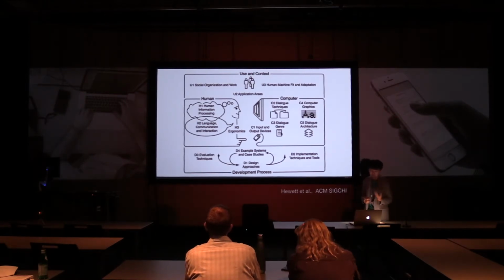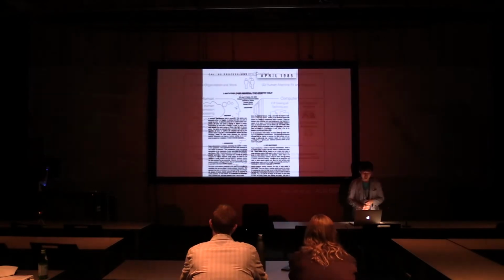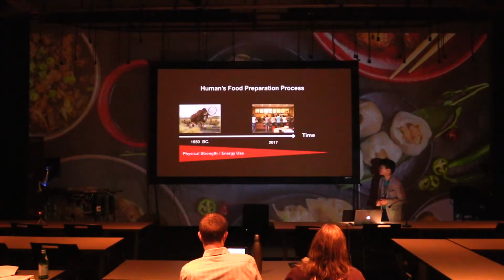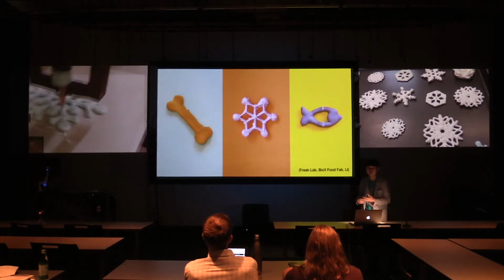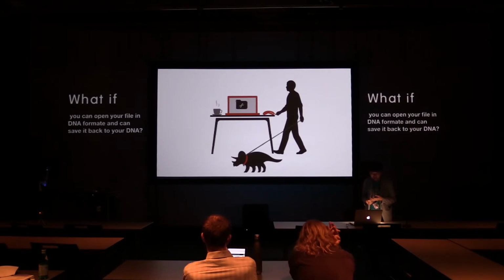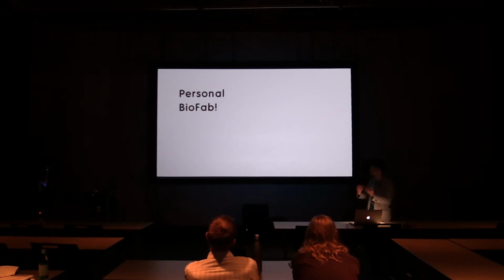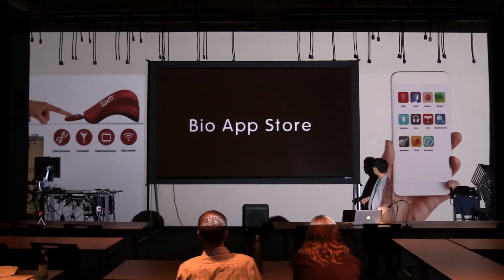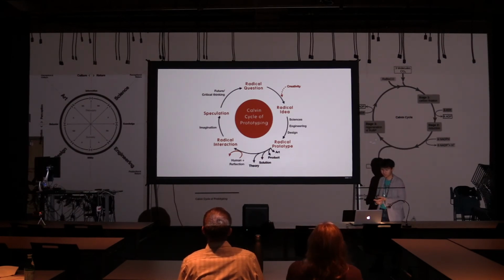Bio Hci : Toward Interfaces between People, Computer, and Bio/digital system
Undergrad Honor Thesis Defense : Bio Hci  Toward Interfaces between People, Computer, and Bio/digital system

Abstract
Biological HCI (Bio-HCI) framework is a design framework that investigate the relationship between human, computer and  biological systems by redefining  biological materials as design elements. Bio-HCI focuses on three major components :  biological materials, intermediate platforms, and interaction with the user. This framework is created through the collaborative process between biotechnologist, HCI researcher, and speculative design researcher. To examine this framework further, we present four experiments which focuses on the different aspects of the Bio-HCI framework. The goal of this paper is to 1) layout the framework for Bio-HCI 2) Explore the applications of biological - digital interface. 3) Analyze existing technologies, point out the technological gaps, and identify the opportunities for future research.

Advisory Committees

Ed Finn, Ph.D.
Kenro Kusumi, Ph.D.
Todd Ingalls, M.M.